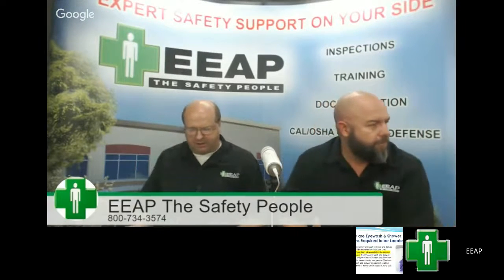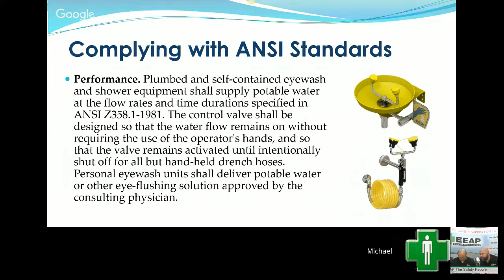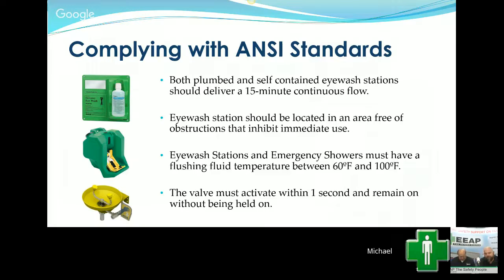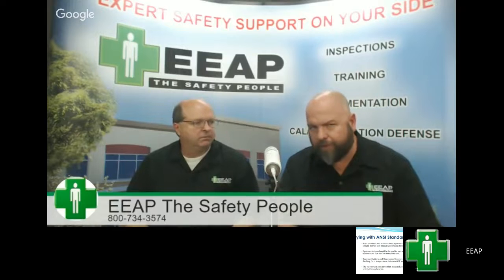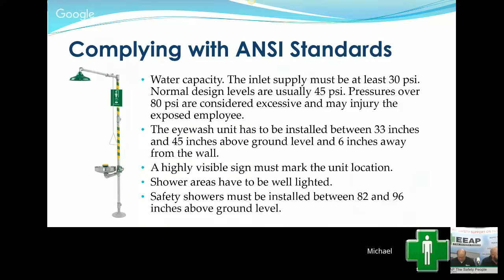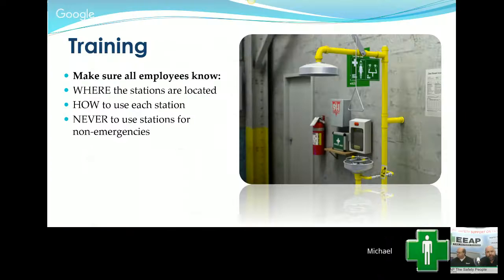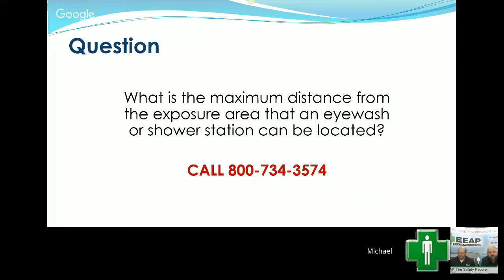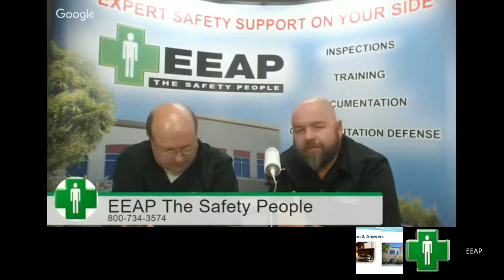Eyewash And Shower Stations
EEAP “The Safety People” Discusses eyewash and shower stations

In this webinar, we will discuss everything from when and where eyewash & shower stations are required, complying with ANSI standards, inspection requirements, and proper training and use of eyewash & shower stations.

You will learn how to comply with Cal/OSHA eyewash and shower station requirements in order to keep your employees safe and to avoid citations.